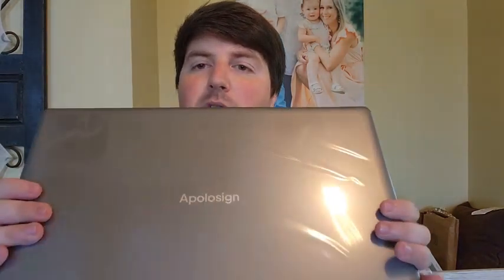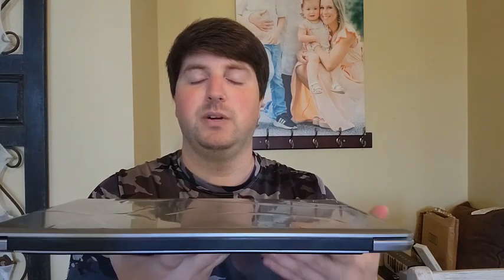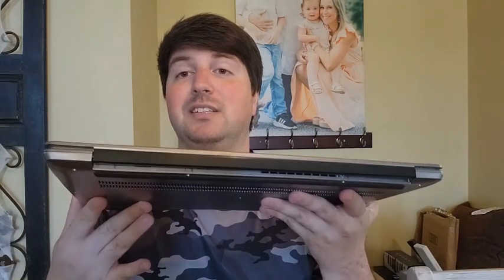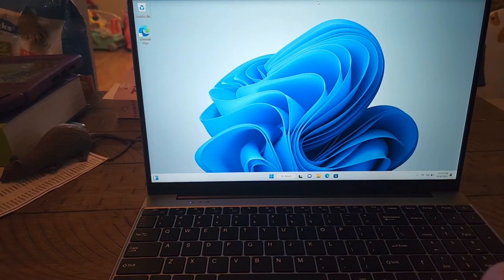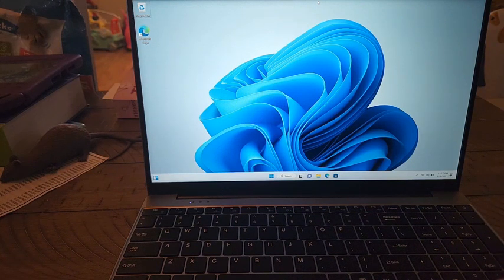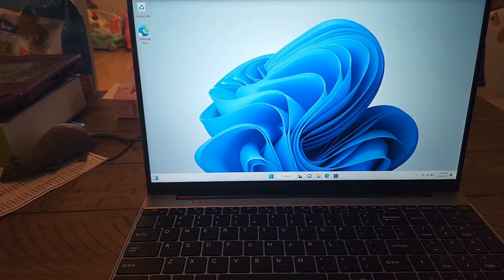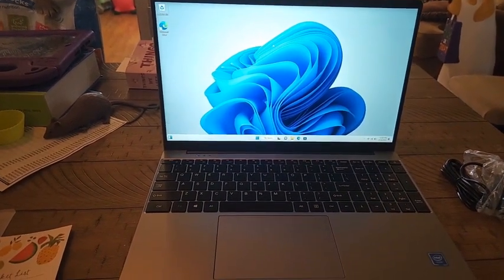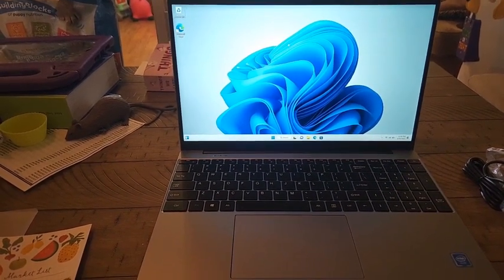ApoloSign Laptop Computer 15.6 Inches FHD IPS 1080P Review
With its slim and lightweight design, weighing just around 3.0 lbs, this notebook computer can easily be carried from room to room as you watch movies. It's also the perfect companion when you're on the go. The 15.6-inch laptop with Windows 11 features a 1920*1080 IPS Full HD display, providing a bright and clear viewing experience, making it ideal for watching videos and browsing the web.